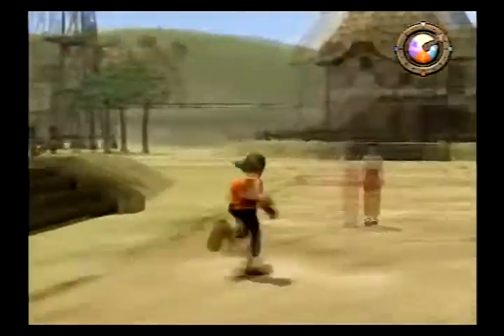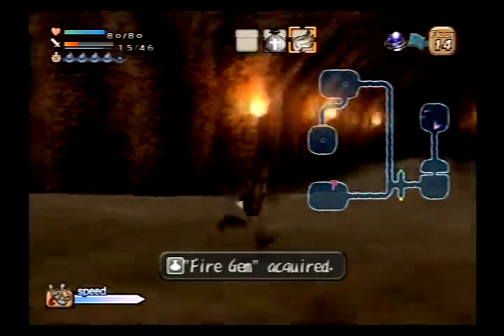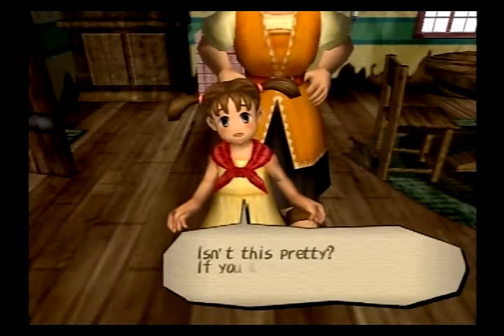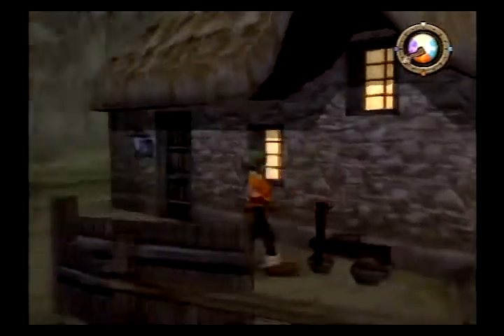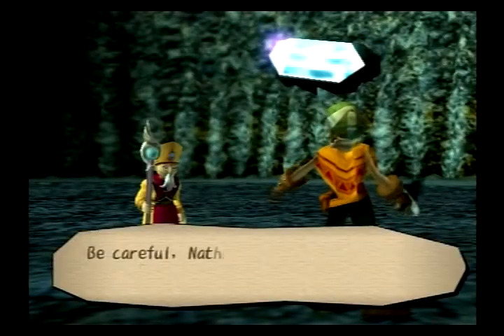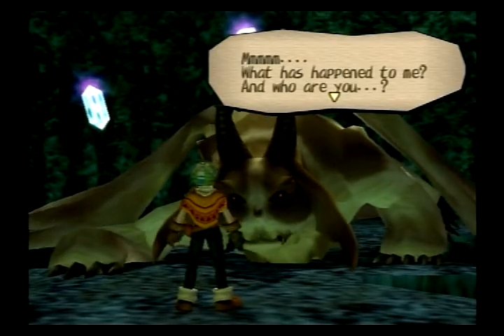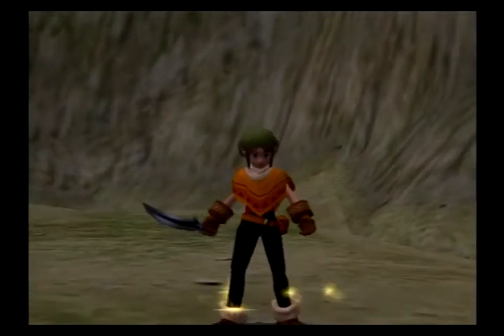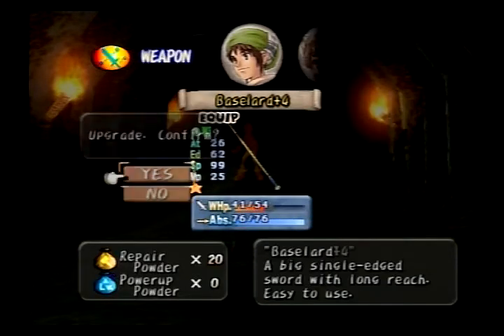Let's Play Dark Cloud Part 7: Dran's Exorcism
It's a bunny!

In this part, we make it to Dran's Chamber...to find the God of Beasts under the influence of the Dark Genie!